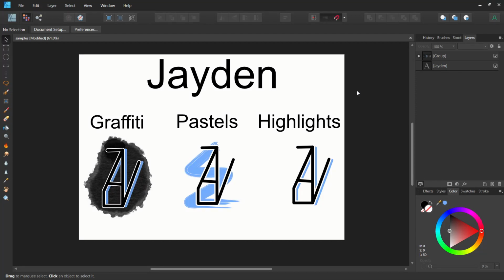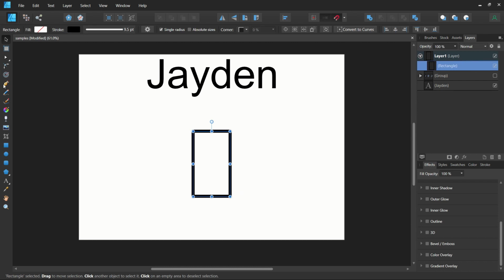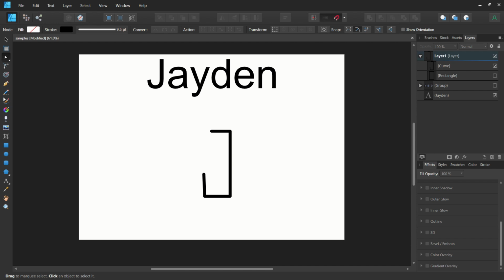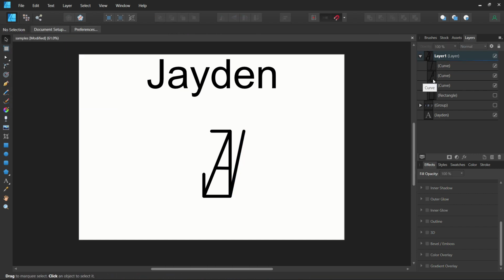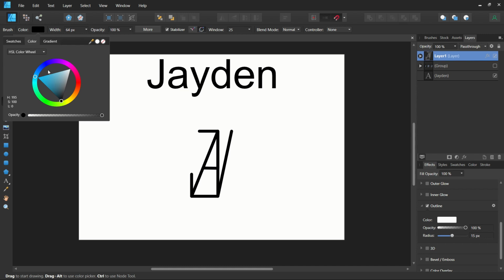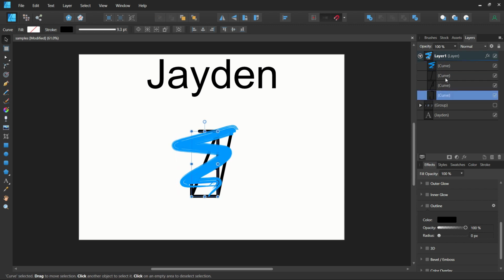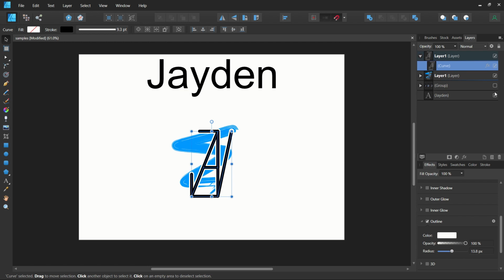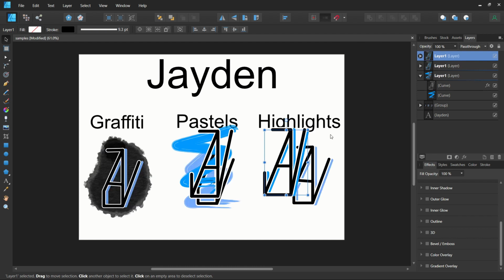How To Make A Name Logo (Updated)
Timestamps:
0:00-0:30 Intro
0:30-2:54 Base Design
2:54-4:49 Pastel Design
4:49-5:35 Highlights Design
5:35-6:56 Graffiti Design
6:56-7:32 Outro